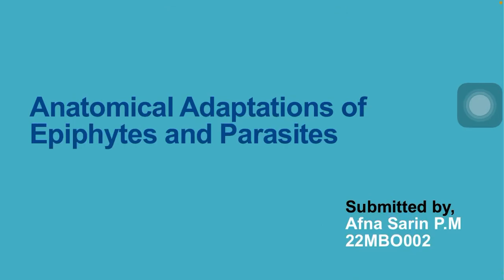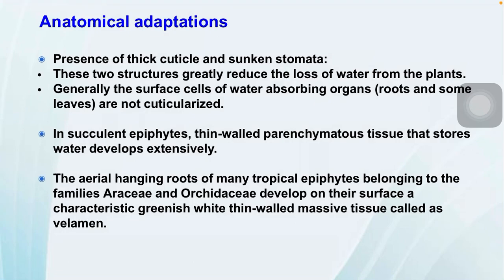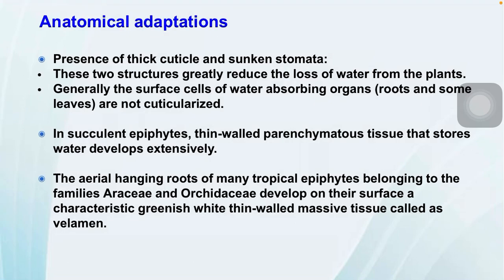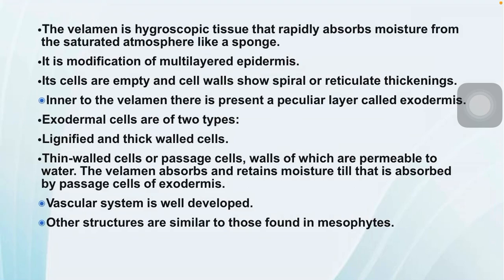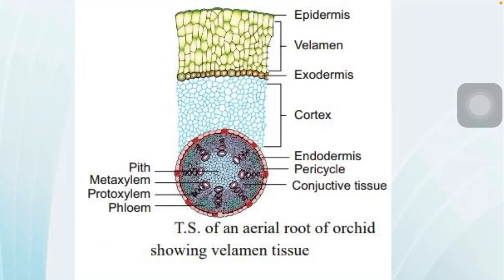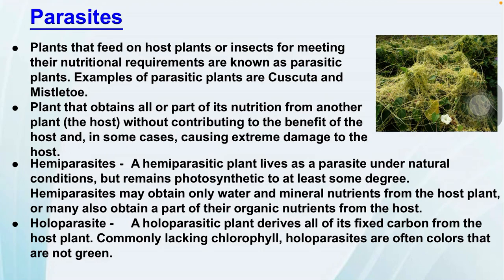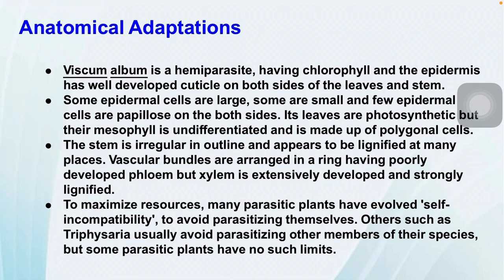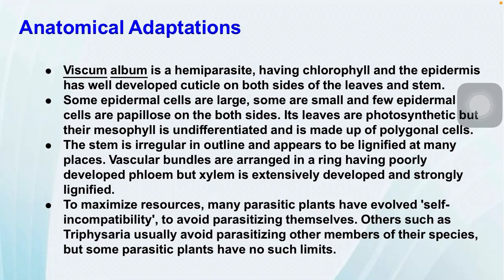Anatomical adaptations of epiphytes and parasites